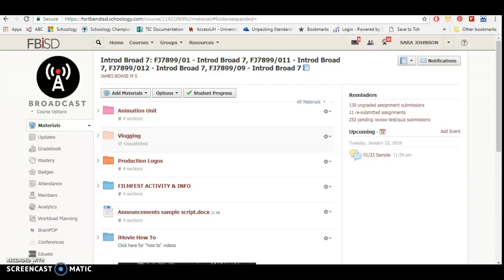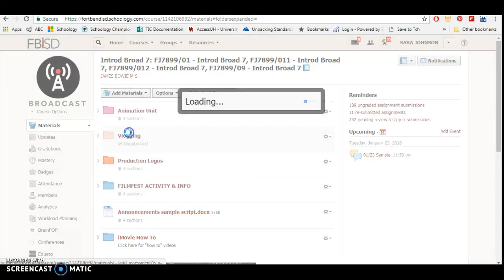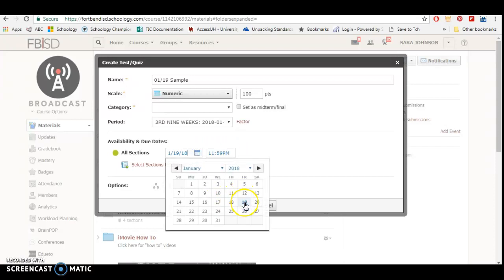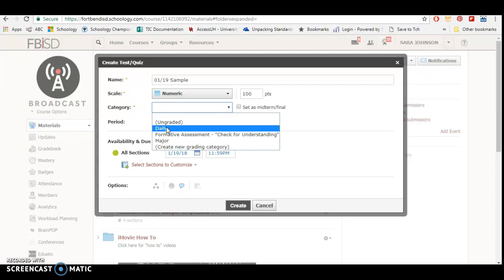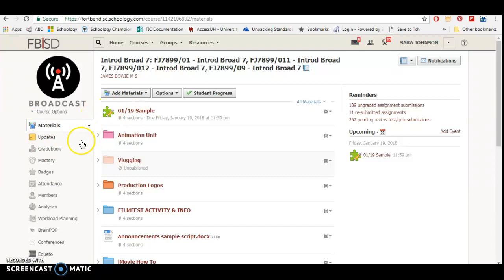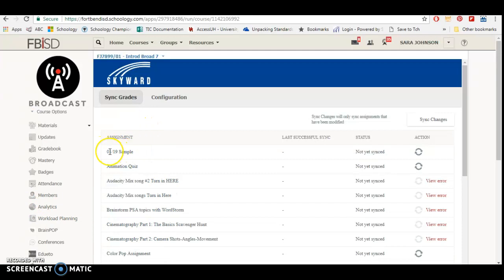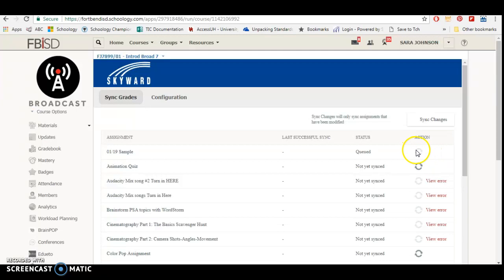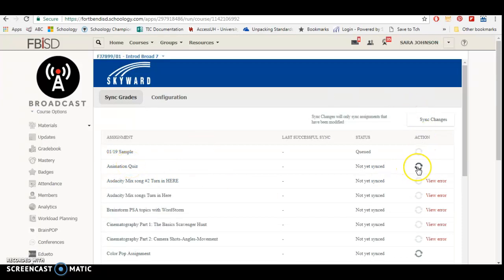Skyward Sync in Schoology